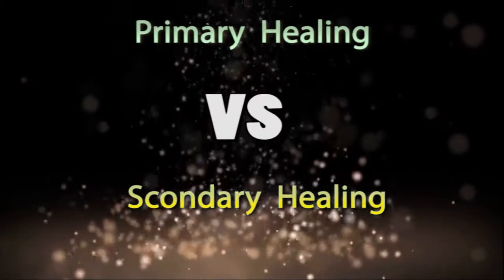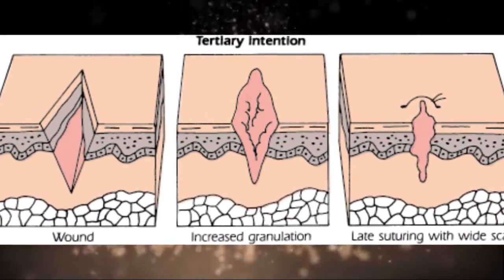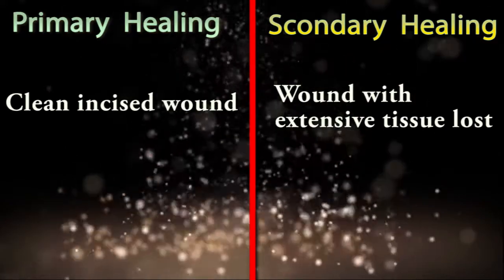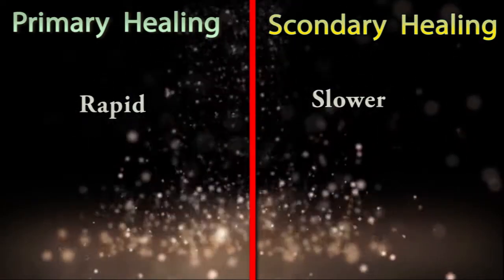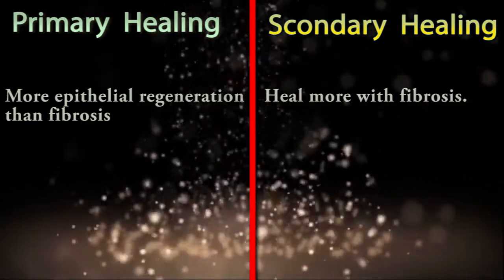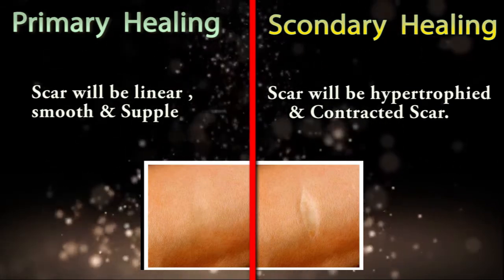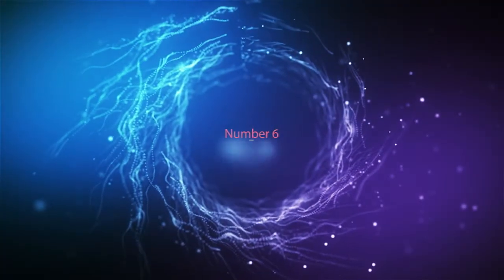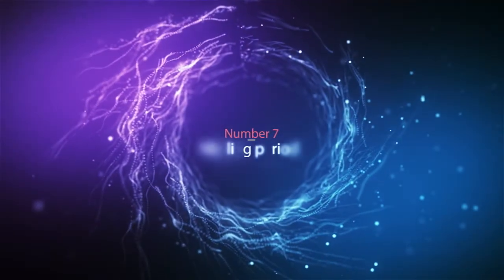Primary healing Vs Secondary Healing ( Clear Explain )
My Name kavindu , Student of University Of Peradeniya , Sri Lanka.
For make this video I refer my Text Books & trust internet sources ...

So this video about " Primary healing Vs Secondary Healing " .
Clear Comparison , I hope this video helpful for you :)